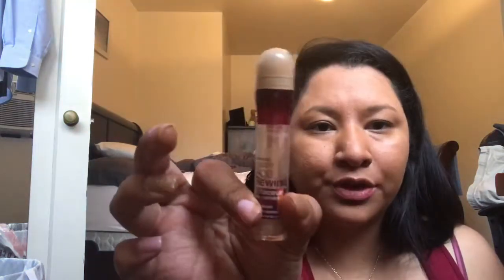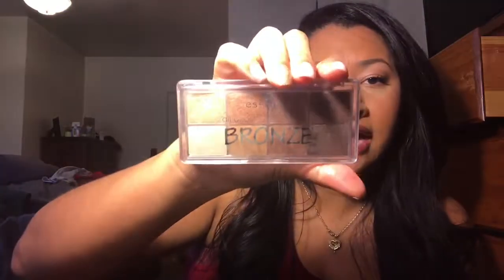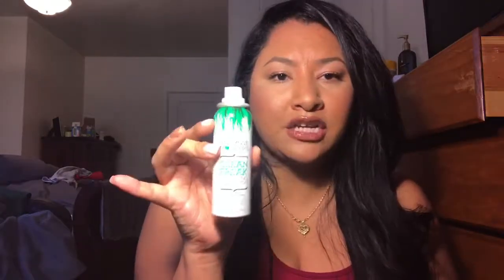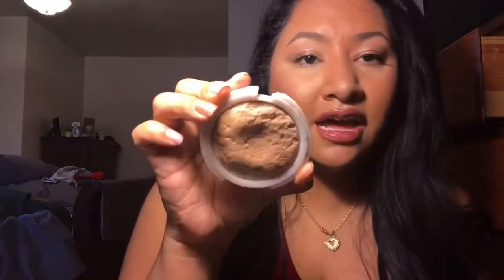Chit chat and get ready with me!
I hope you enjoyed this video any questions or comments please leave them down below.

Lip sense in precious topaz
Essence eye shadow pallet in Bronze
L’Oréal Lumi in neutral

I love Young Living Essential Oils. I use them in my everyday life to promote, maintain and support healthier living.

Let’s be friends! Instagram astrasmonte007